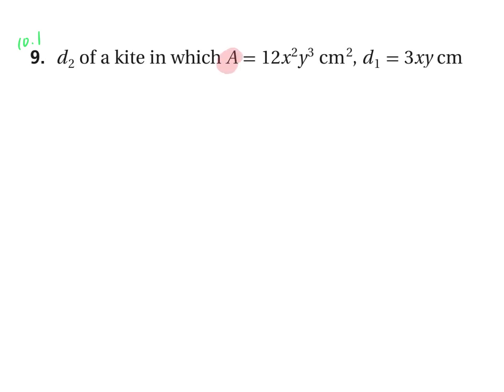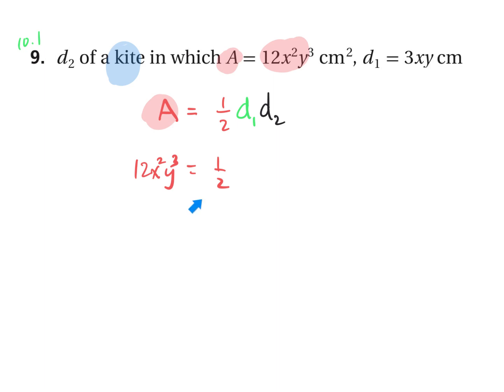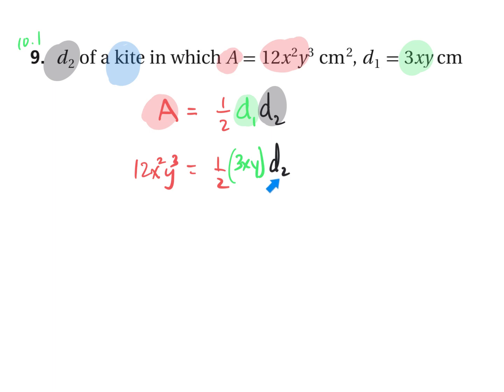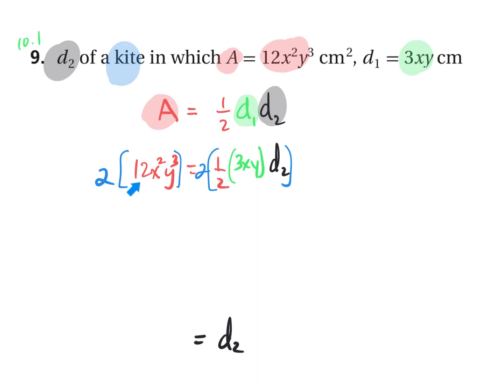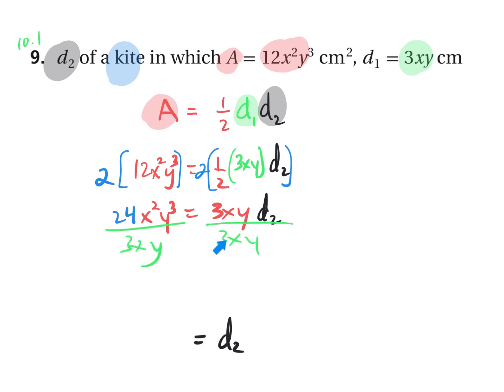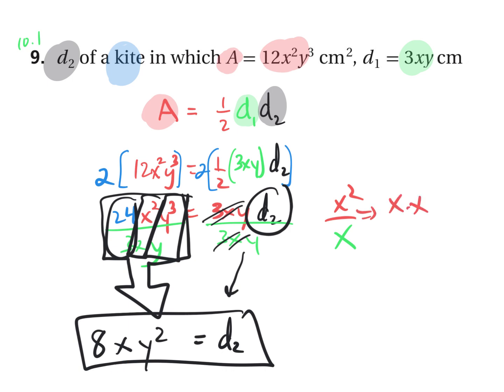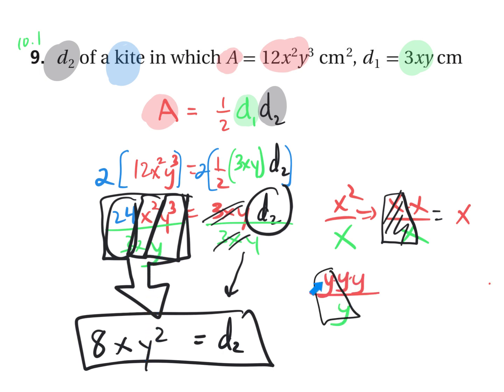10.1 #9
00:00 Slide 1
02:34 Slide 2
02:39 Slide 3
02:44 Slide 4
02:49 Slide 5
02:54 Slide 6
02:59 Slide 7
03:04 Slide 8